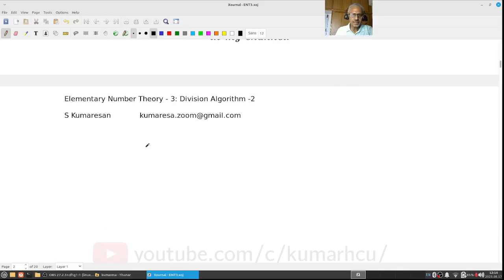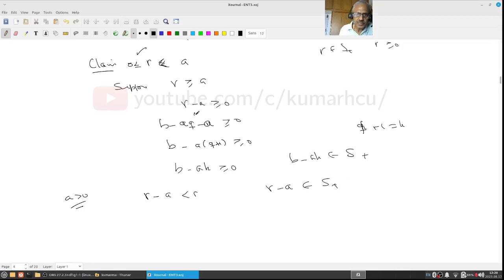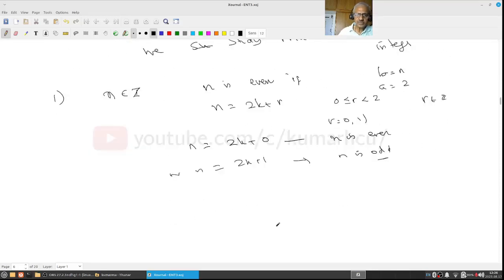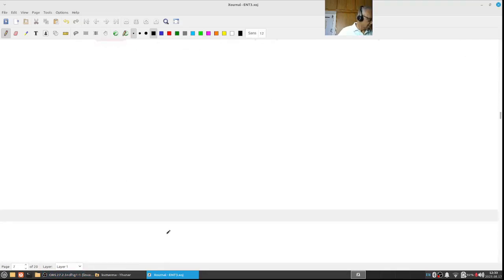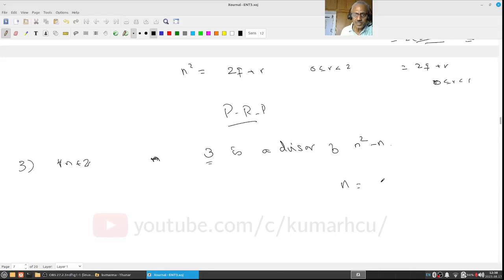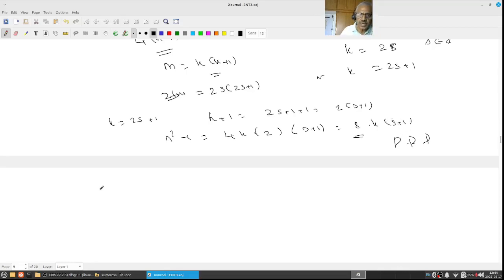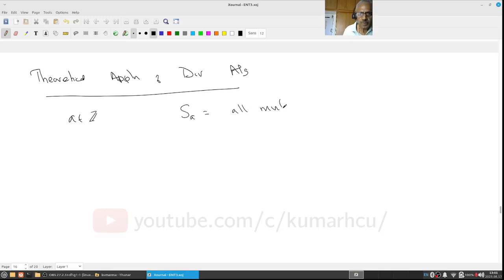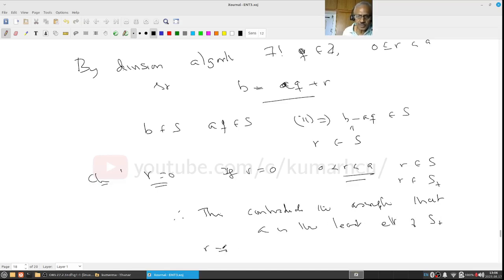Elementary Number Theory - 3: Division Algorithm -2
We review the proof of the division algorithm, solve some typical problems related to this and then give an abstract theoretical application of this.

My emphasis on the  uniqueness part  of the division algorithm should make you appreciate the need for conceptual understanding rather than mechanical solutions.

Timestamp:
00:00 Disclaimer
00:51 Aim of the lecture
01:14 Email and pdf of list of videos
02:32 Textbook proof of division algorithm
13:04 Application -1
20:35 Application -2
24:45 Application -3
28:37 Application -4
31:44 Application -5
35:46 Summary and tips for problem solving
37:00 Theoretical application
43:25 Importance of previous application
43:45 Outro